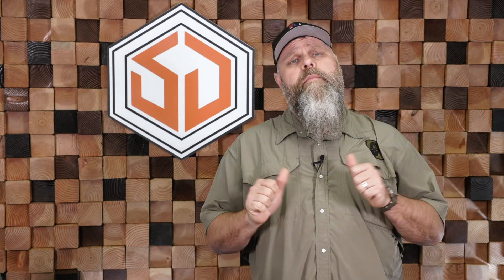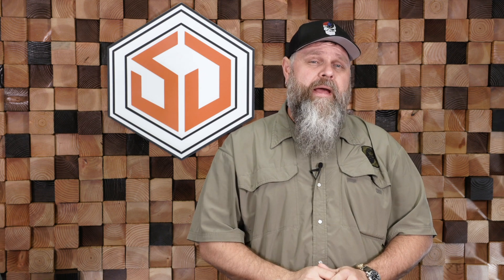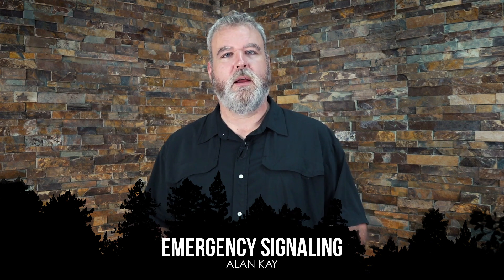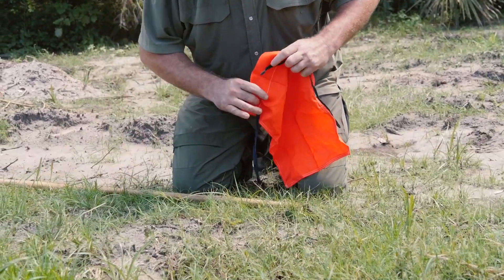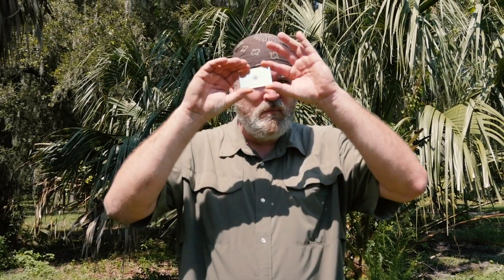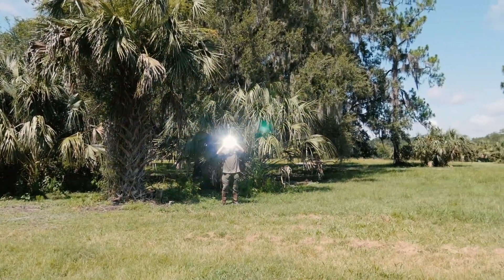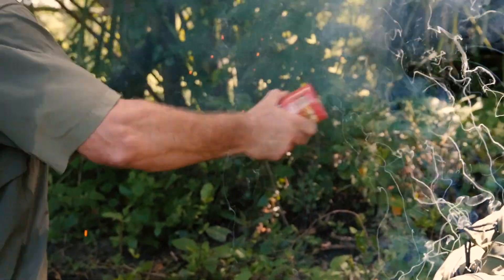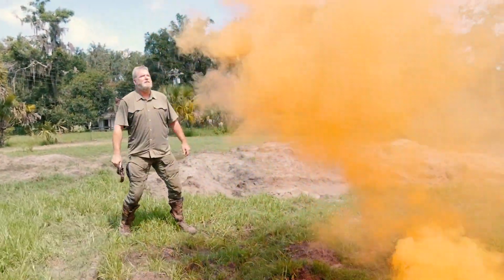Emergency Signaling with Alan Kay - SD Classic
Every year thousands of people become disoriented and get lost in the wilderness. Many times they're discovered just a few miles from their vehicle.

If you become lost or injured in the bush and need to be rescued, having several methods to signal for help can improve rescue time.